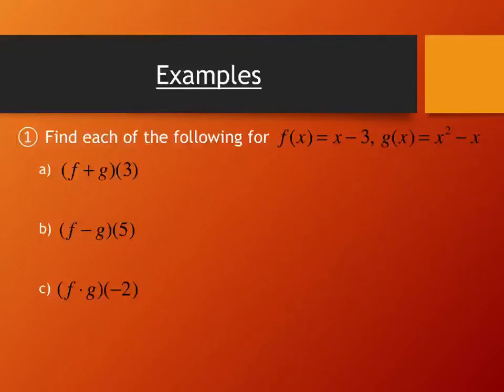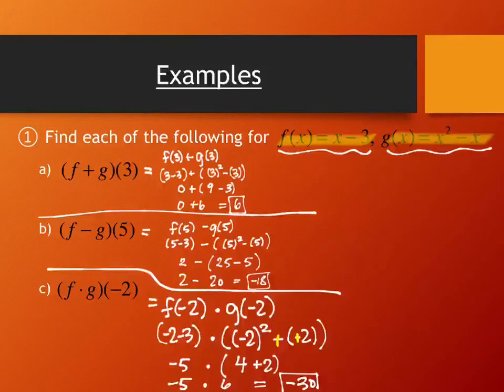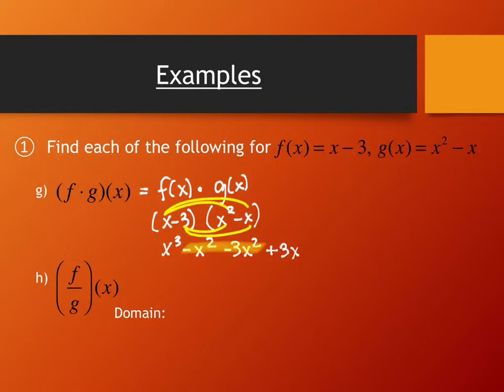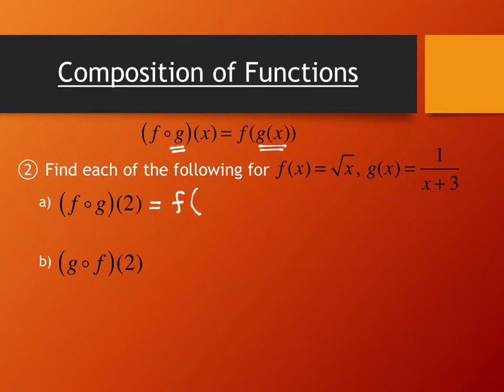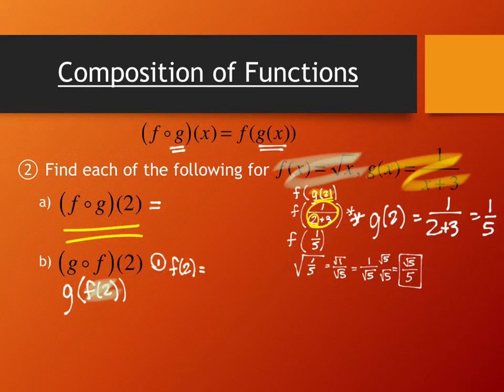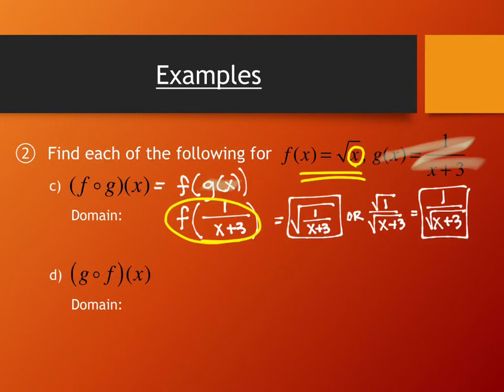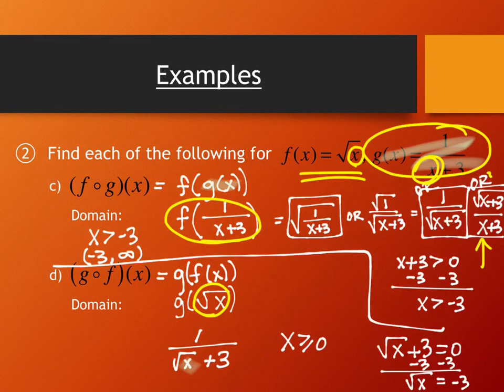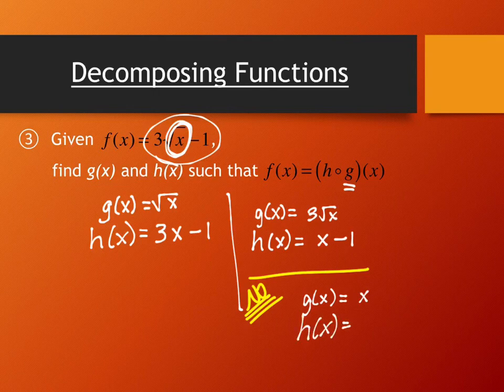2.4 Operations with Functions